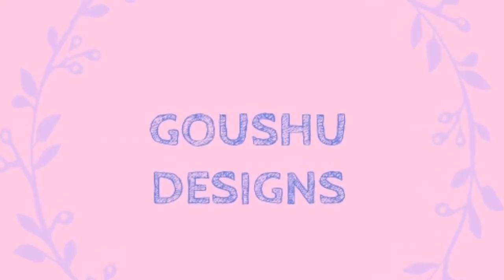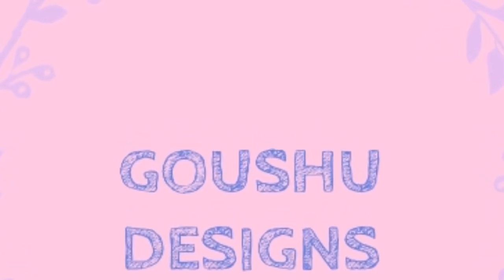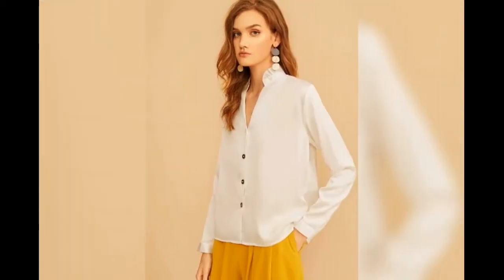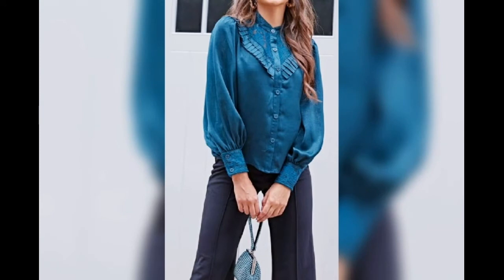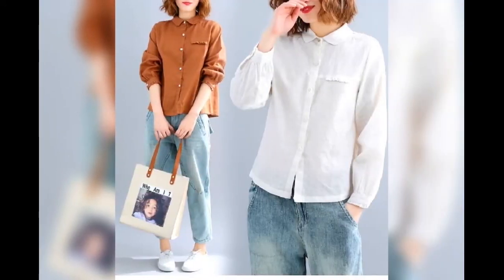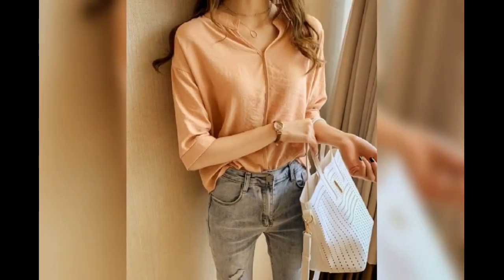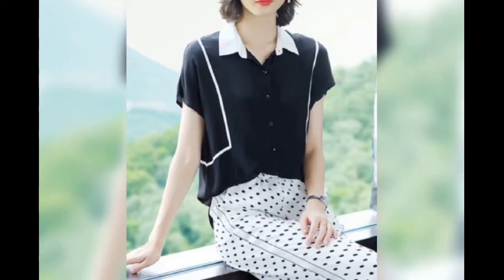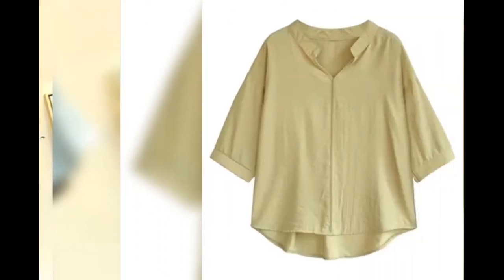Professional shirts designs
This vedio  collection  of shirts  designs..
In this you will  be  able 2 various  kinds  of designs. If you want any of dress from this vedio  then do cmmt .I could  make  these designs  nd delivery  to your home  all over west Bengal..